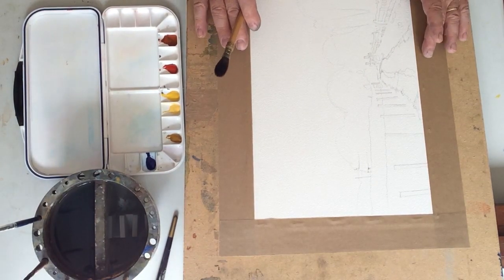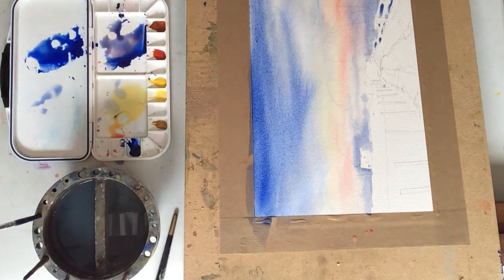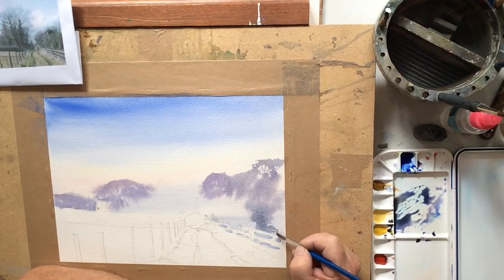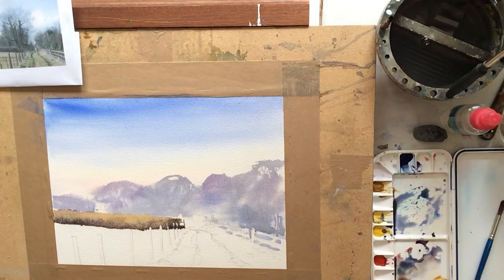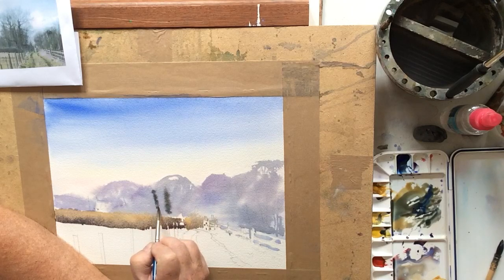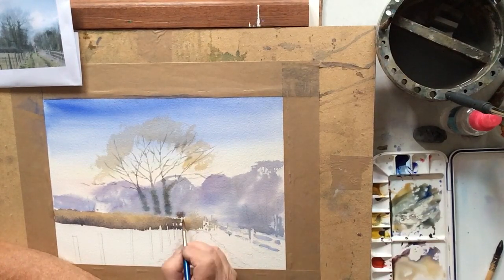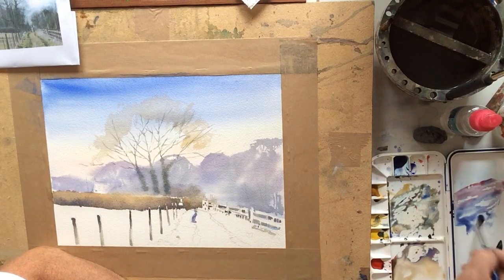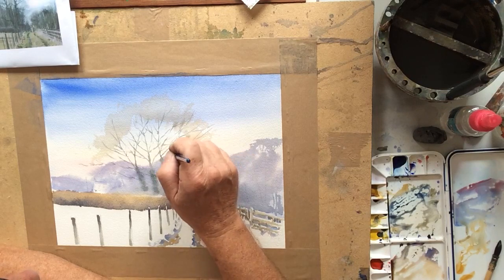How to paint a winter landscape with Tim Fisher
Tim Fisher shows how to paint a snow covered scene of Frisby-on-the-Wreake in watercolour.
Tim writes regularly for Leisure Painter, produces videos for our Studio members and holds regular live webinars